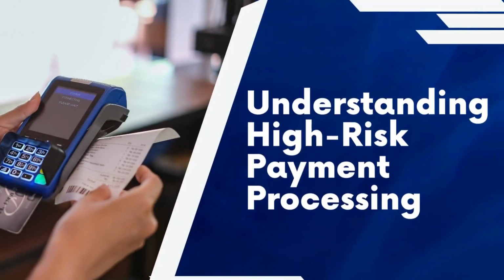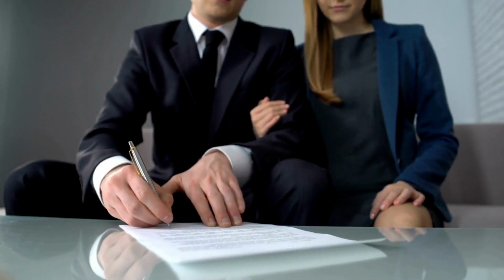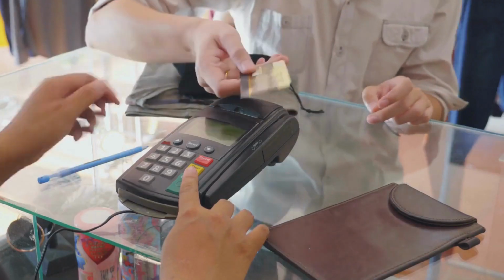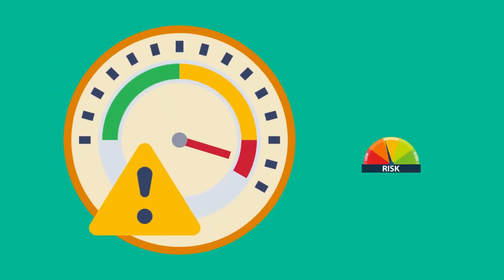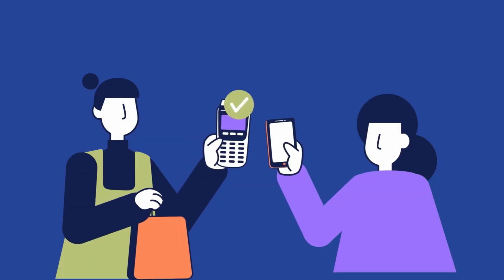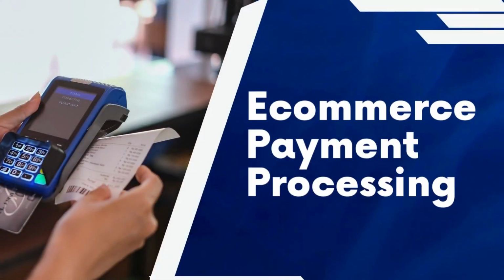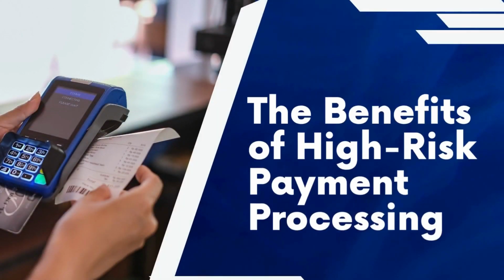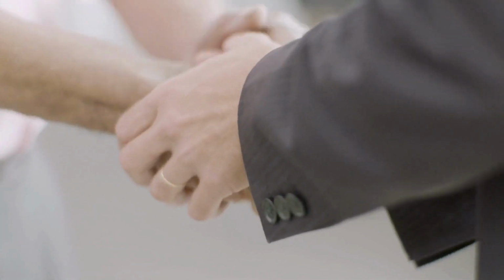High-Risk Payment Processing for Credit Repair Businesses: A Guide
Unlock the secrets of navigating high-risk payment processing in the credit repair industry with our comprehensive guide. In this video, we delve deep into the nuances of credit card payment gateway solutions tailored for the unique challenges faced by credit repair businesses. If you're looking to expand your business and maximize online credit card processing efficiency, this guide is your roadmap to success.

📣 Unravel the Future of High-Risk Payment Solutions with TouchSuite®! 🎯💼📈

🔍 Seeking advanced payment processing for high-risk businesses? Dive into the vast range of services we offer in this video: from high-risk payment processing, merchant accounts, and e-commerce gateway solutions, to specialized services for credit repair and CBD industries.

🌐✉️📞 With a legacy of excellence and serving thousands of global businesses, TouchSuite® is your trusted high-risk payment solutions provider.

▶ Learn about -
00:18 Understanding High-Risk Payment Processing
0:38 The Importance of Accepting Credit Cards
00:53 Merchant Processing and Accounts
01:07 High-Risk Payment Gateways
01:21 E-commerce Payment Processing
01:37 The Benefits of High-Risk Payment Processing
- and maximize your business potential with us.

💹 Stay ahead with cutting-edge e-commerce and CBD payment processing solutions. Watch now and upscale your payment methods!

Empower your business with TouchSuite®. Seize the opportunity to maximize growth and efficiency. 💪🚀

📢 Share your experiences or queries about our high-risk payment solutions in the comments. We cherish your feedback! 💬✨

🚀 Experience seamless credit and debit card payment processing, online gateways, and more with TouchSuite®.

🌐 Explore more Turbocharge your payment methods and watch your business soar!